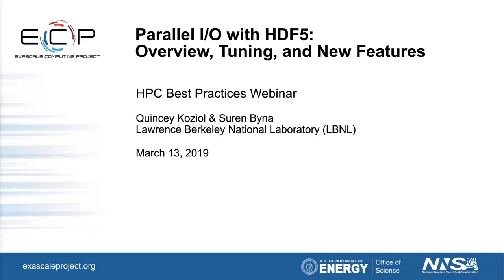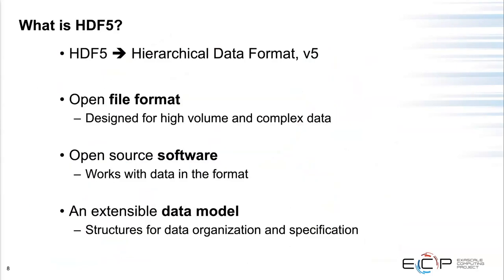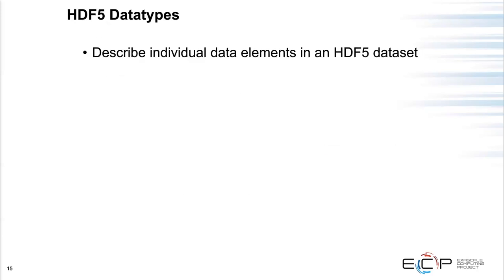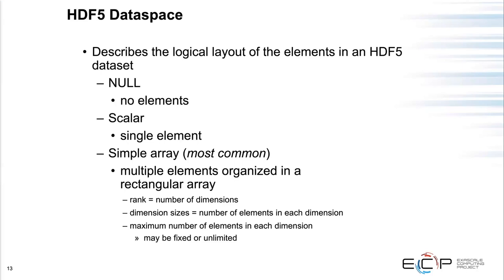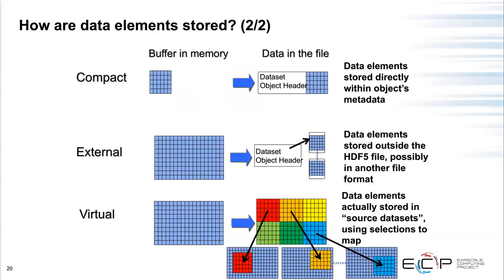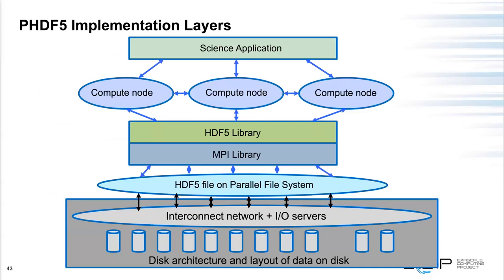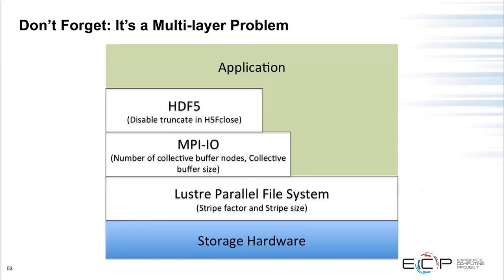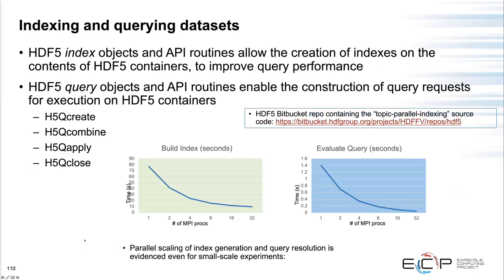Webinar 027: Parallel I/O with HDF5: Overview, Tuning, and New Features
Presented by: Quincey Koziol (LBNL)

HDF5 is a data model, file format, and I/O library that has become a de facto standard for HPC applications to achieve scalable I/O and for storing and managing big data from computer modeling, large physics experiments and observations. This webinar will give an introduction to using the HDF5 library, with a focus on parallel I/O and performance tuning options. The webinar will also provide an overview of the latest performance and productivity enhancement features being developed as part of the DOE’s Exascale Computing Project (ECP) ExaHDF5 effort, and will present optimizations used in improving I/O performance of ECP applications.